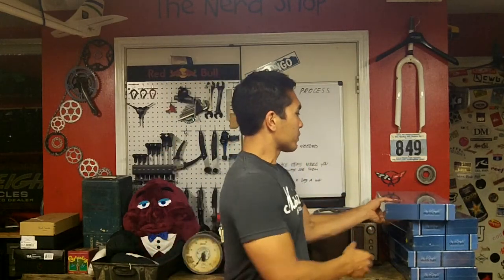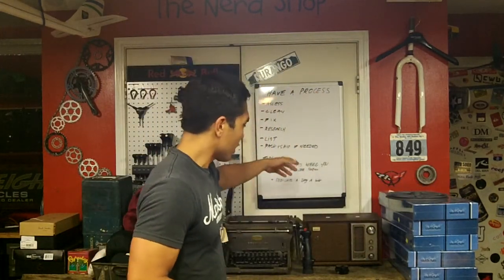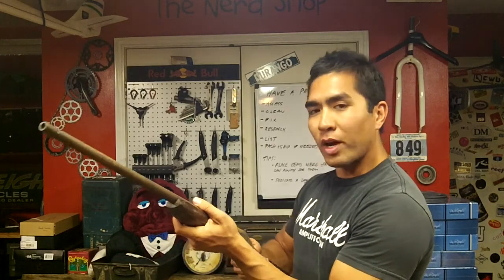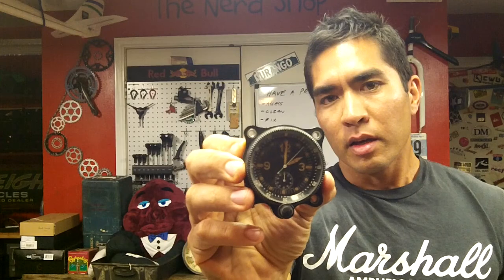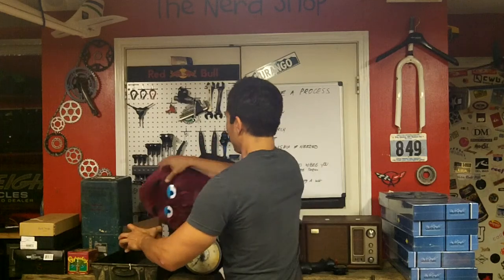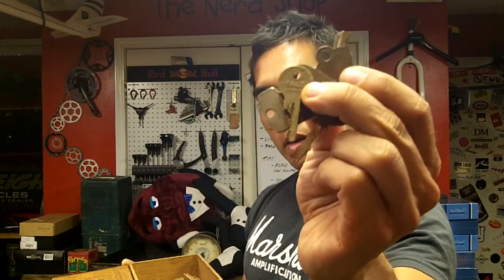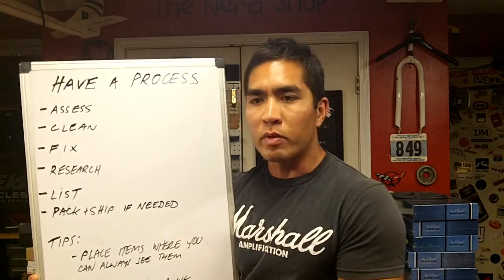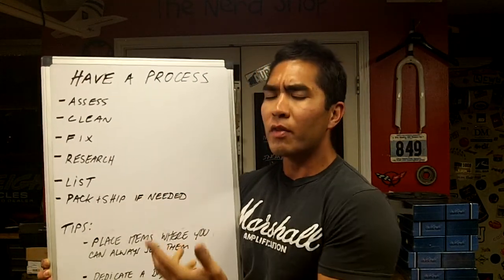Make that Side Cash NOW! - Bonafide Hustler shows some great picks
In this video I show the latest week and some great finds from a Friday estate sale. There are some truly rare things here such as a Nasa box, Old Tag Heuer airplane gauge, Westinghouse amperes meter, and an old fighter jet control stick . This means big money to the right person, and I am here to sell it all. I try to never get attached to items, but some of the stuff I found this past week makes it tough!!